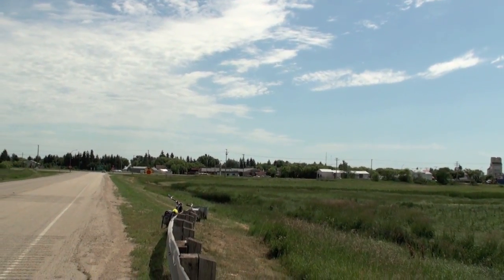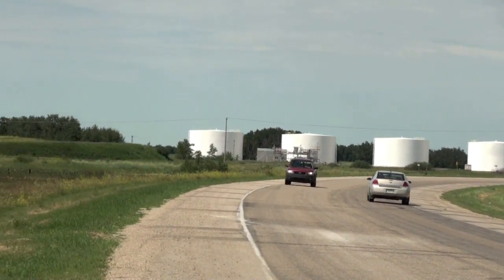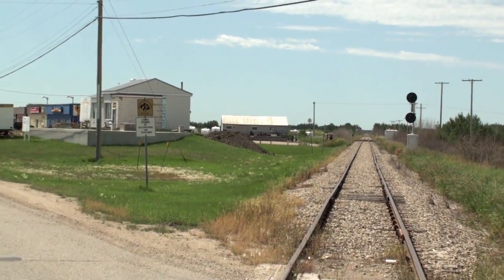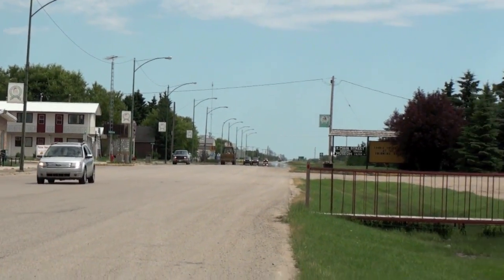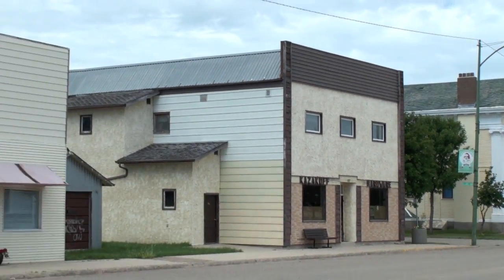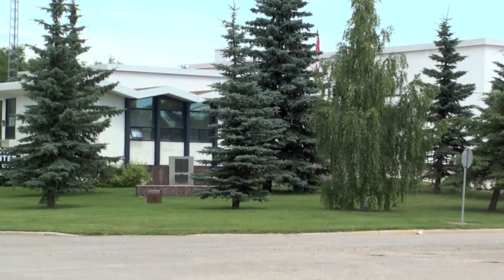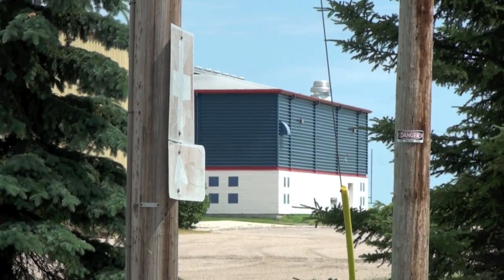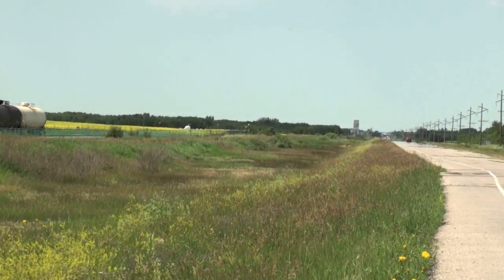Watson, Saskatchewan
What a lovely afternoon for a bike ride thru Watson. Except for those pesky horse-flies. Yeouch!